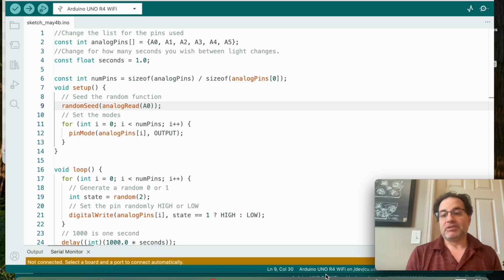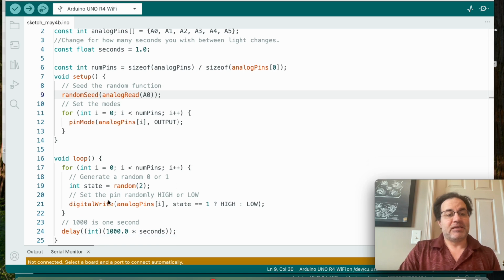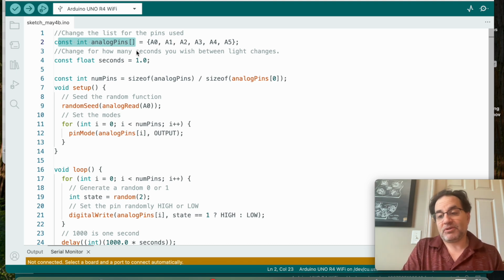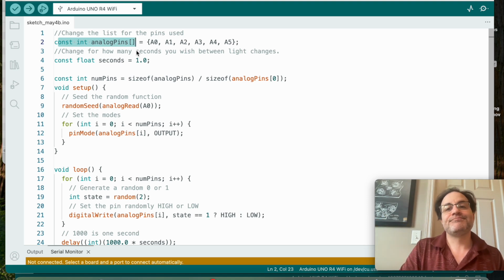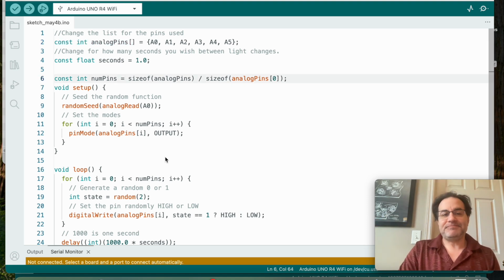Arduino Copilot Code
Copilot wrote the exact Arduino code needed.